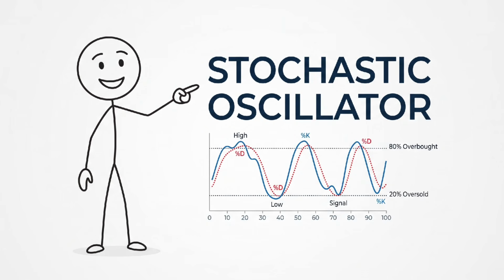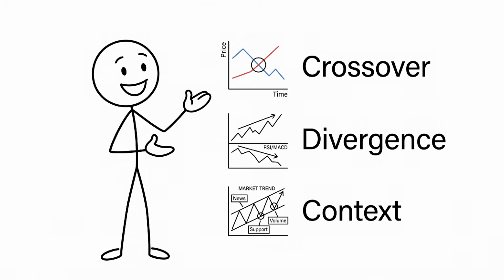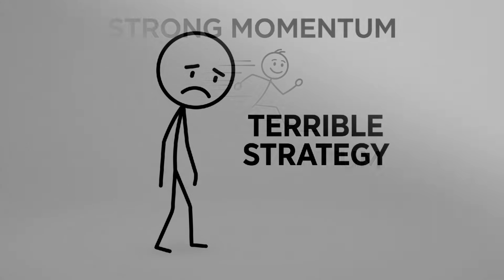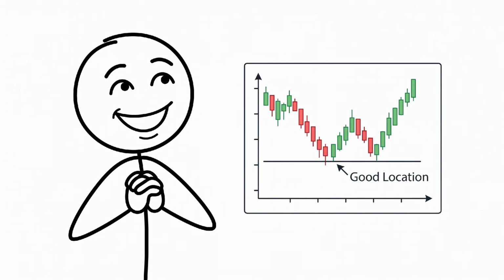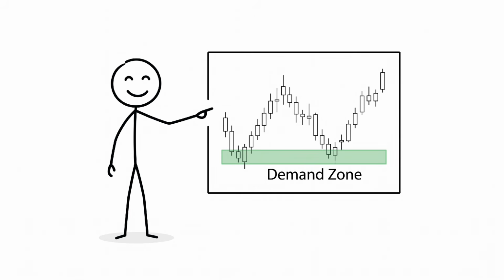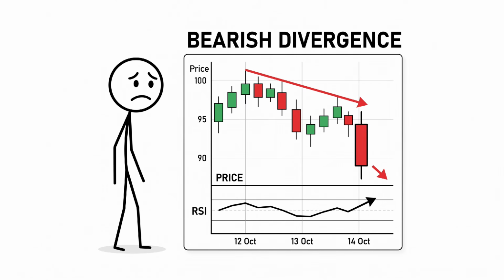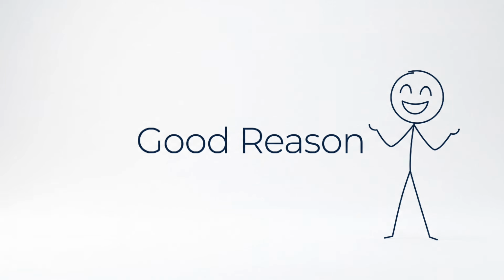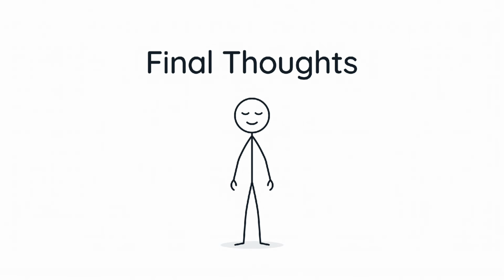Ultimate Stochastic Oscillator Indicator TradingStrategy (This Changes Everything)🤫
Stop Using the Stochastic Oscillator Like an Amateur (The Professional US Trading Guide)
​Twelve years. That’s how long it took to stop treating technical indicators like magic and start using them the way professional Wall Street and US institutional traders actually do.
​If there is one indicator that is deeply misunderstood across the USA trading community, it is the Stochastic Oscillator. Most retail traders use it completely wrong. They see the indicator climb above 80 and instantly short the market, or watch it drop below 20 and blindly buy—only to get stopped out over and over again.
​In this video, we are breaking down the professional-grade version of the Stochastic Oscillator, specifically tailored for the fast-moving US stock market, crypto, and Forex charts.
​📈 What You Will Learn:
​The Momentum Myth: Why "Overbought" and "Oversold" labels are costing you money on US exchanges.
​Trend Filtering: How to only trade Stochastic crossovers in the direction of the dominant US market trend.
​The Pullback Strategy: How to catch high-probability entries right after a temporary market retracement.
​Hidden Divergence: Spotting when USA market price and momentum disagree so you can anticipate reversals before they happen.
​The Confluence Formula: How to stack evidence (support/resistance, candlestick patterns, and crossovers) for an undeniable trading edge.
​Stop looking for a magic indicator. Successful USA day trading and swing trading aren't about certainty—they are about stacking the odds in your favor, one high-probability setup at a time.
​If you want to master the actual mechanics behind USA market momentum and elevate your technical analysis, smash that like button, subscribe to the channel, and let's get into the charts!

This video features a high-quality AI voiceover produced with ElevenLabs. We use advanced synthesis technology to provide the best viewing experience.